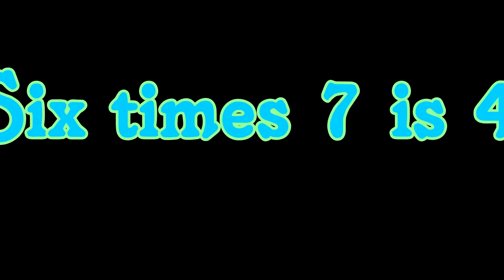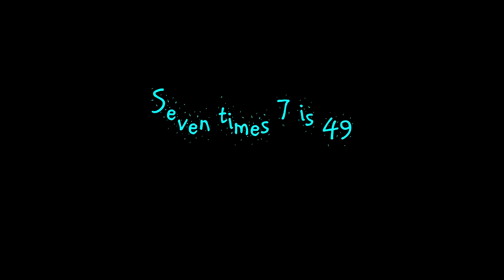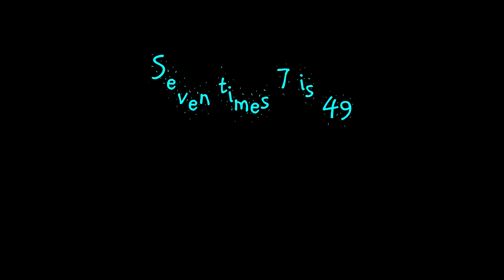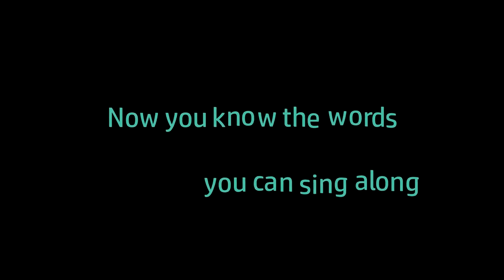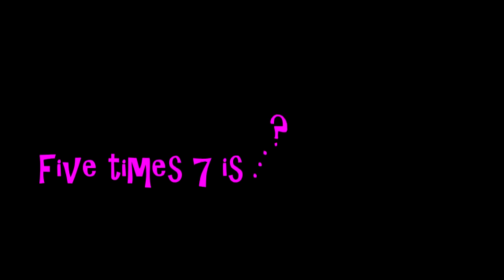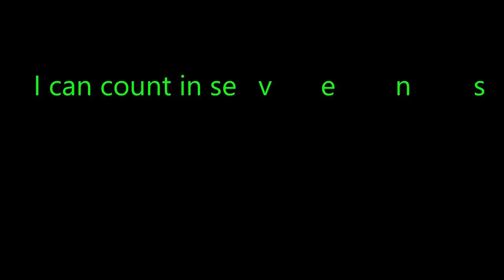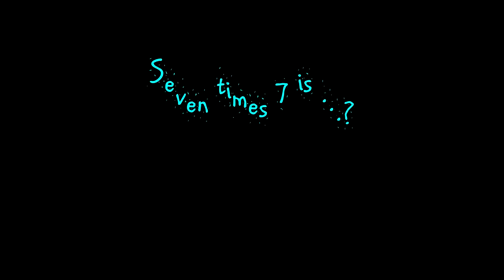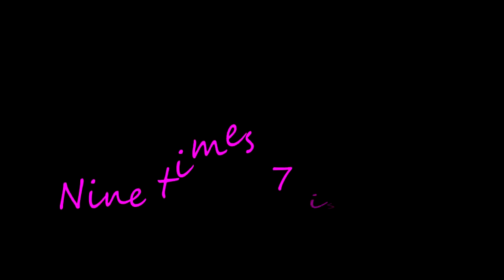7 Times Tables Samba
All lyrics and music composed, recorded and produced by Peter Moran.

7 Times Tables
Peter Moran – vocals, percussion, bass guitar, piano